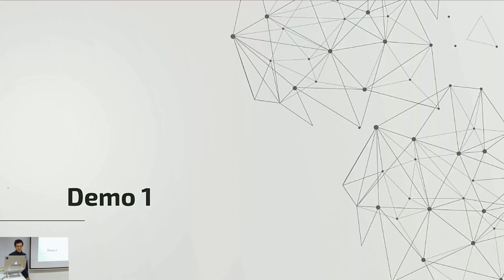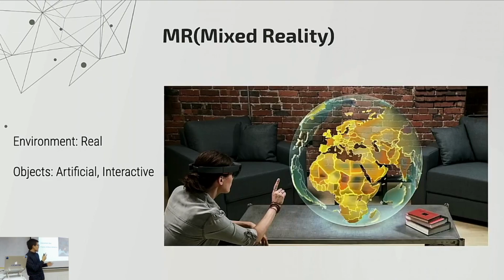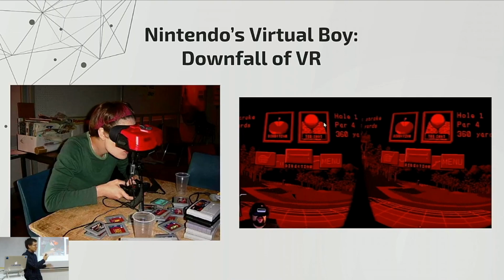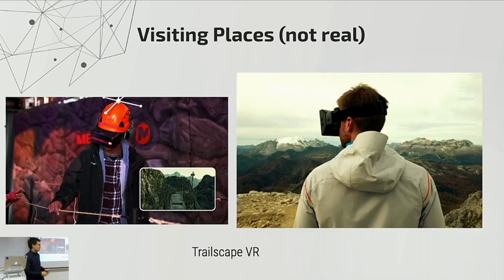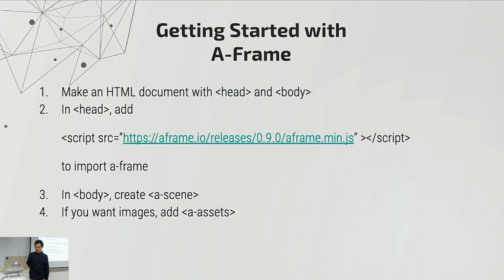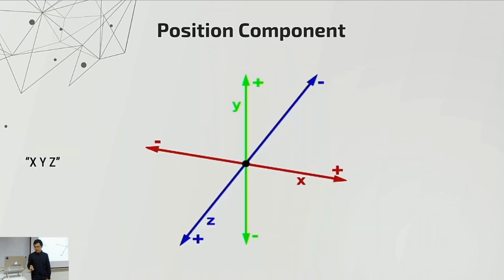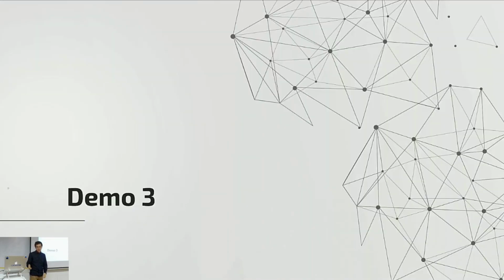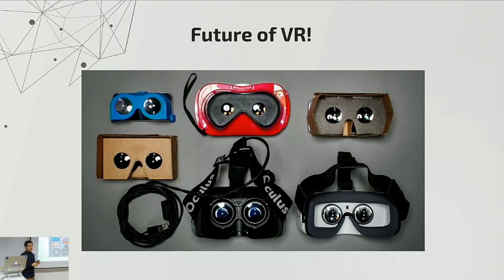Using A-Frame for WebVR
Let Nate Landon show you the basics of VR using A-Frame, dive into another world, anywhere, anytime, from any device!

This talk was given after 8 weeks during the Immersive Program.